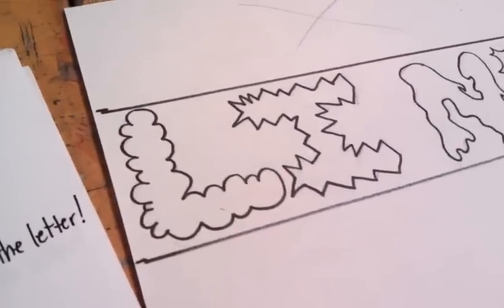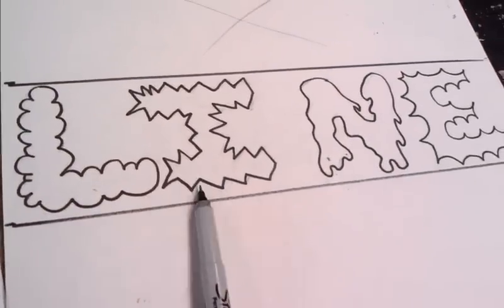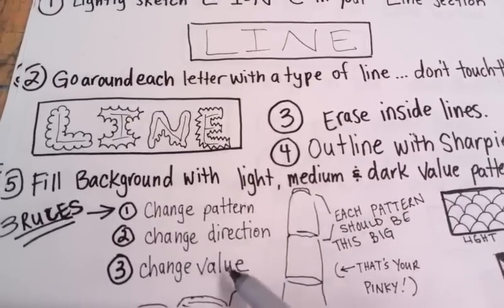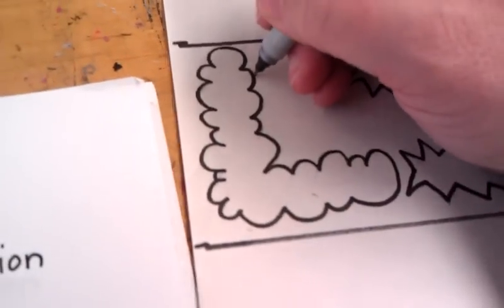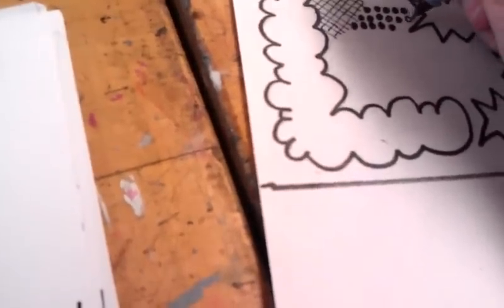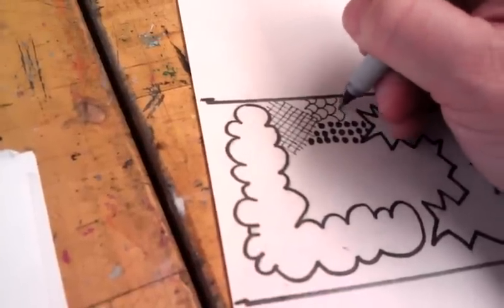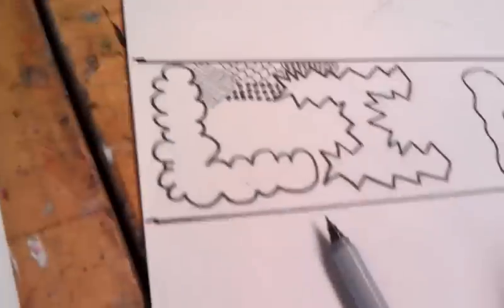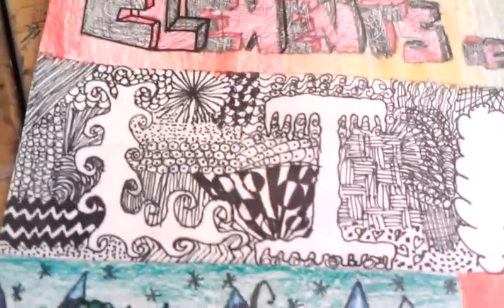Line Section Elements of Art Poster Paolucci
How to design the background of you line section on your elements of art poster.